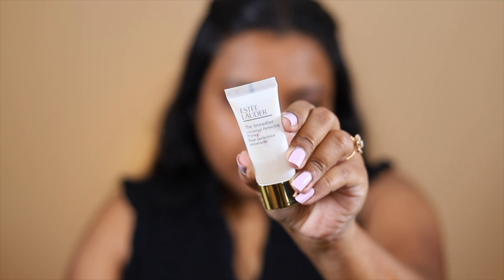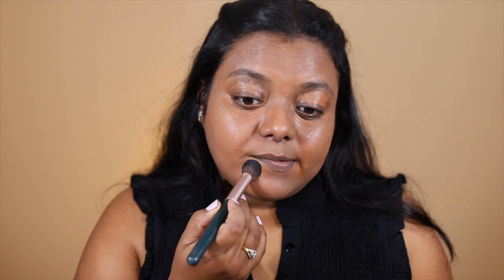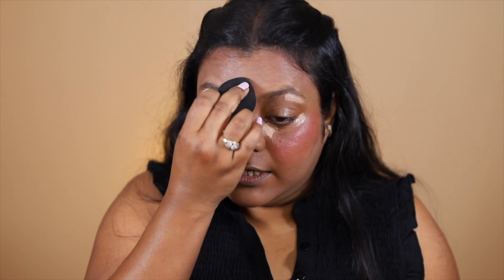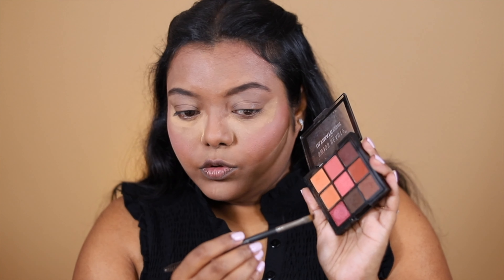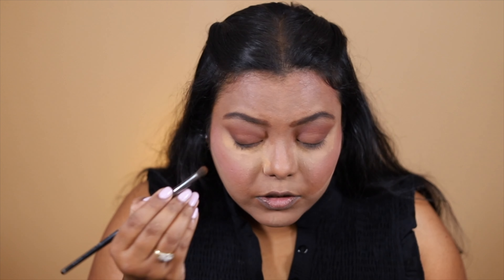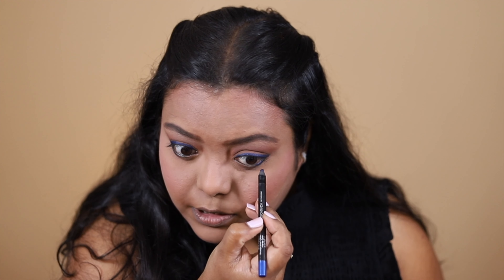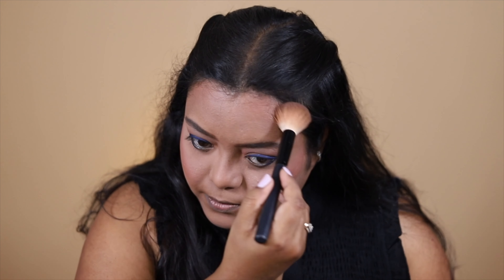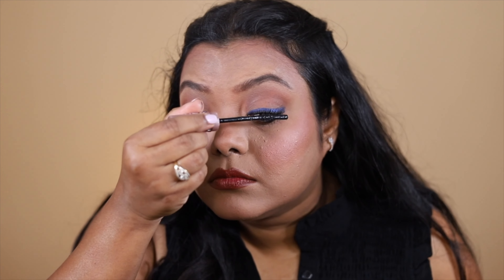Get Ready With Me for An Event | LoveYourselfByPayel